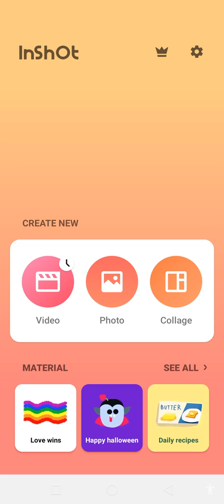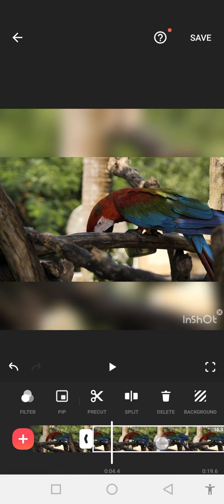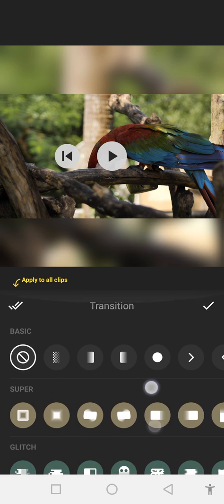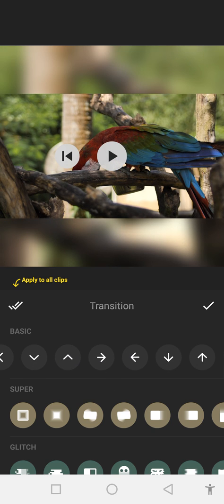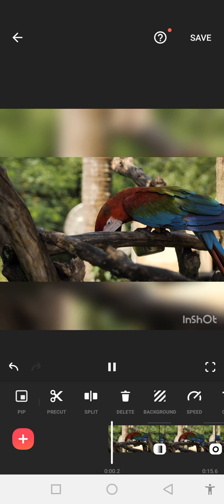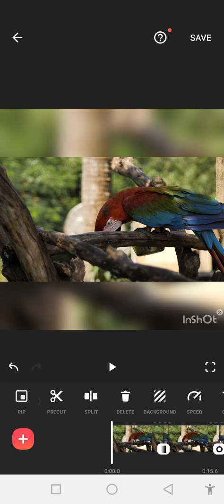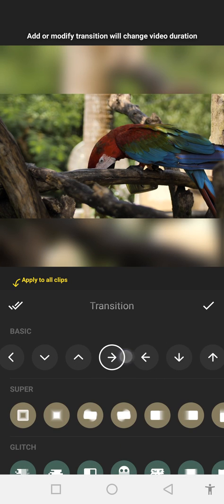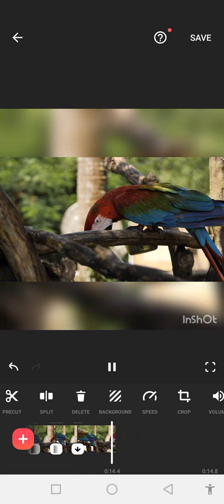How To Add Transitions In Video's With InShot App | Technical Faheem